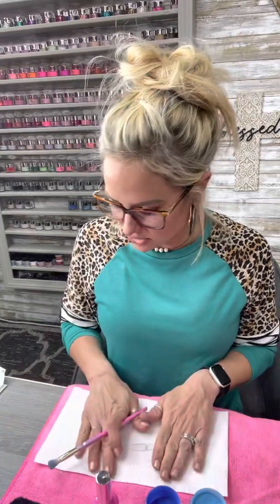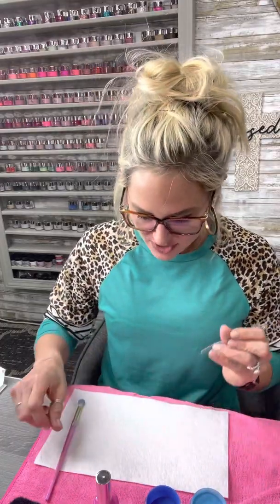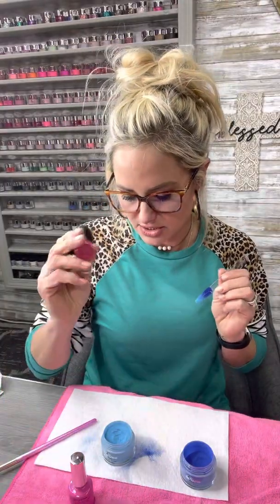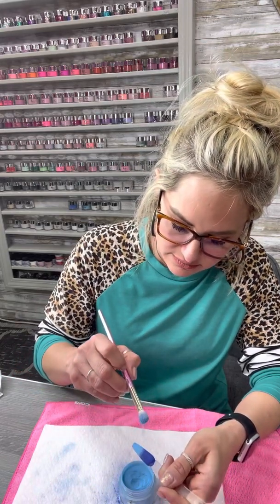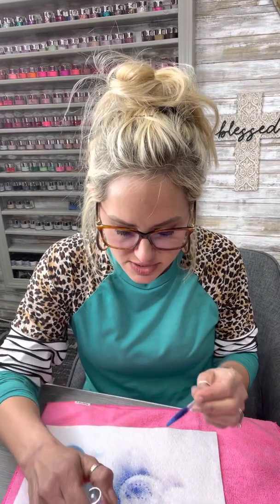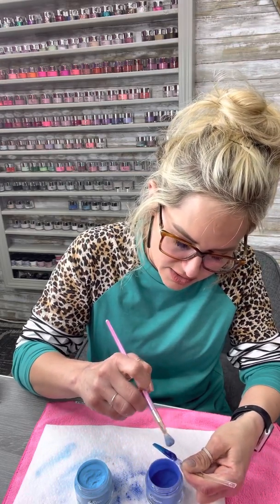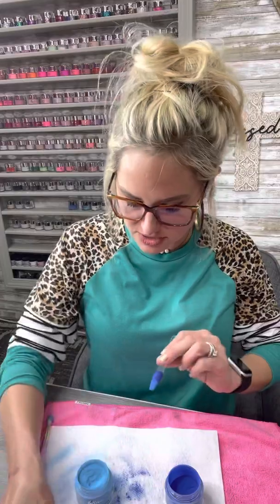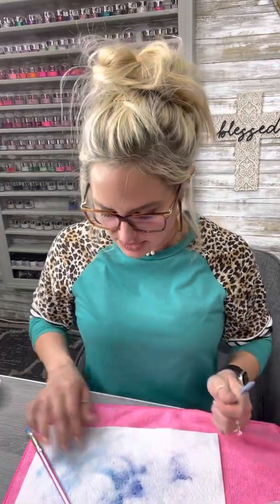How to create an ombré using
Hey guys, here’s a way to create and ombré. Colors used are Deep Blue Sea and Pacific Blue. I am using a super long swatch so it’s not the cleanest one I’ve done but, u get the point.